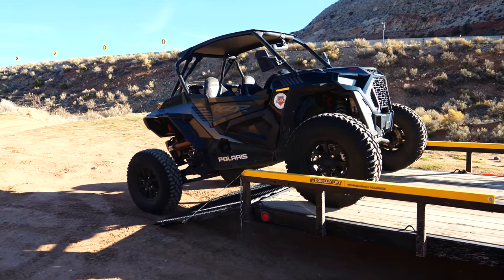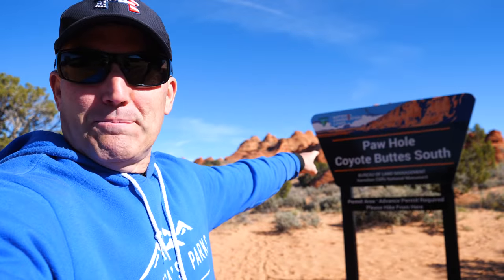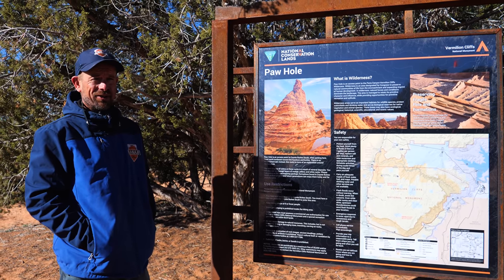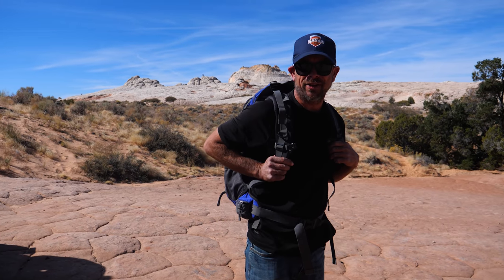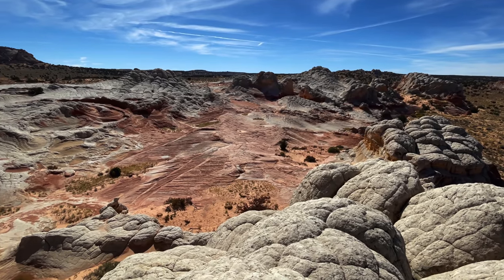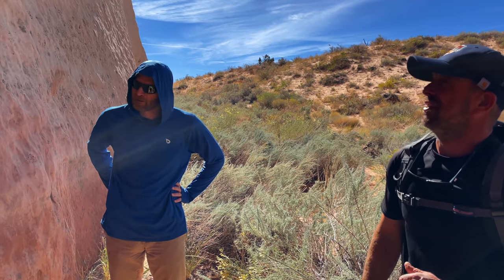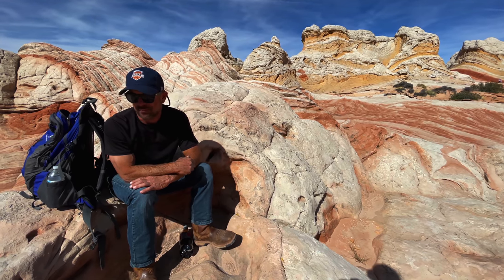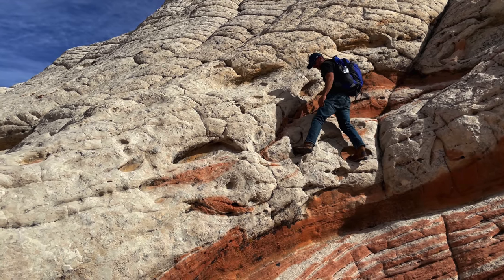Mind-blowing White Pocket!!! | Full Guided Tour| Vermillion Cliffs National Monument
Mind-blowing White Pocket is located in Vermillion Cliffs National Monument in Arizona. The site with its spectacular colors and formations is about one square mile and can only be reached by high clearance 4X4's. Join us and our tour guide "Cash" for an amazing day we'll never forget! Visited Friday, October 22.

Our PRIMARY GEAR as of Season 6 – SPRING 2021:
Panasonic Lumix LX-10
DJI Mini 2 Drone w/Fly More
GoPro HERO 7 Black
Insta360Onex2 360 Camera
Leica Vario 12-60mm Lens
Rode VideoMic GO
Rode DDC-GO DeadCat Wind Shield
Magnus DLX-367 Tripod
Jobe Tripod
Insta360 Selfie Stick (27.56in)
Insta360 Extra Long (10ft) Invisible Selfie Stick
Nemo Disco Insulated Down Sleeping Bag 15
Jetboil Zip Camping Stove
Black Diamond Z Trekking Poles
Eureka Tetragon Tent
Aquamira Frontier Straw
Brooks Men's Caldera 4 Trail Runners
Drymax R-Gear Crew Socks
Adidas XL Travel Bag
5L SealLine Dry Bag
Synergy Endorphin Wetsuit